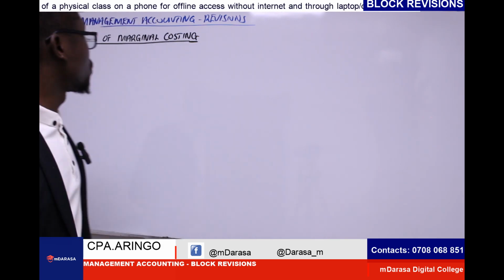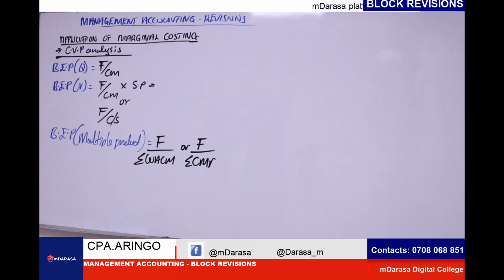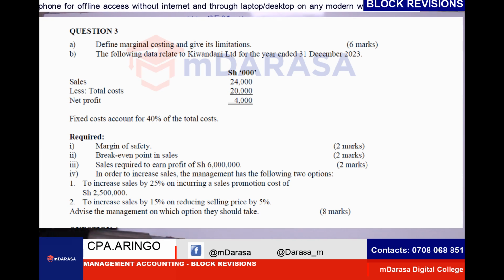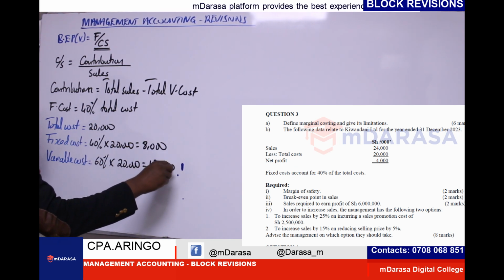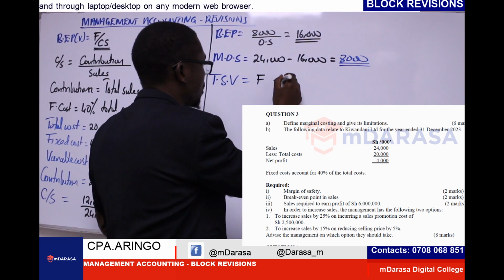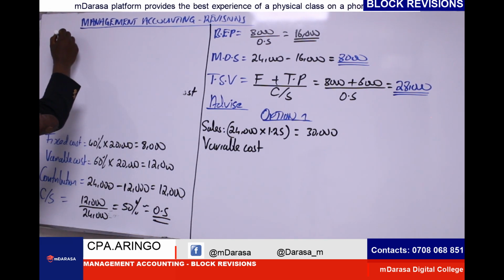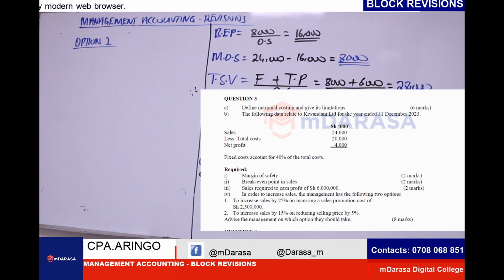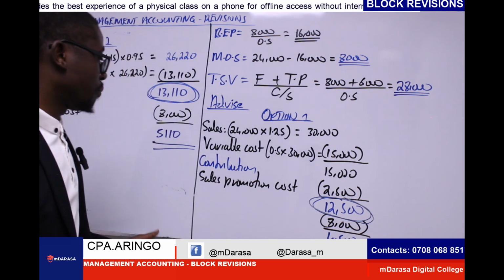MANAGEMENT ACCOUNTING REVISIONS - CVP ANALYSIS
CVP analysis is a crucial component of management accounting, primarily used for calculating the break-even point (B.E.P). There are several methods to determine the B.E.P. In this video, we will explore different concepts of B.E.P to help you gain a detailed understanding.